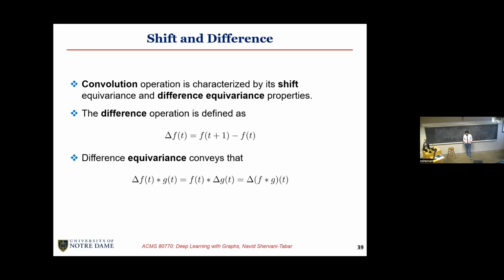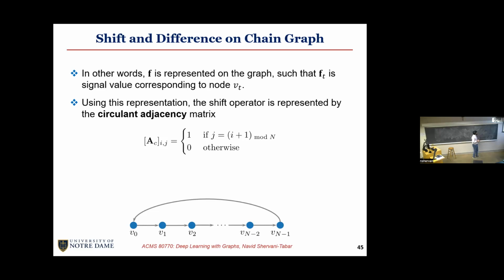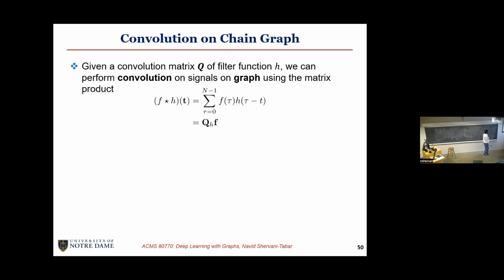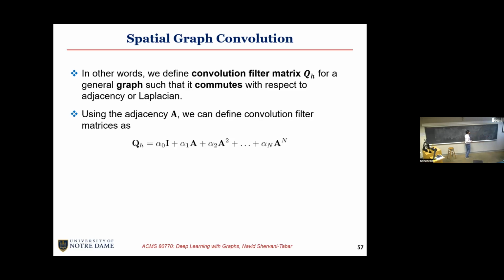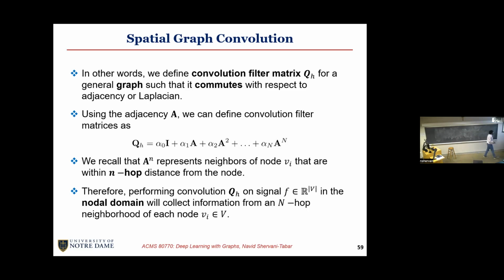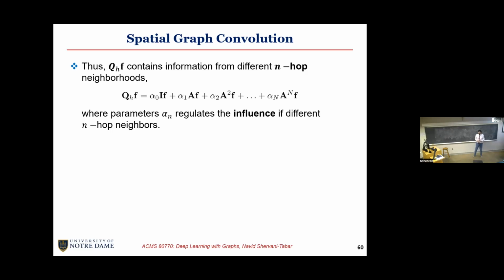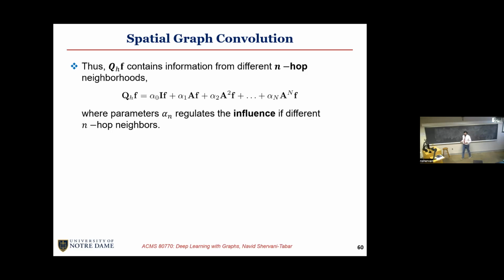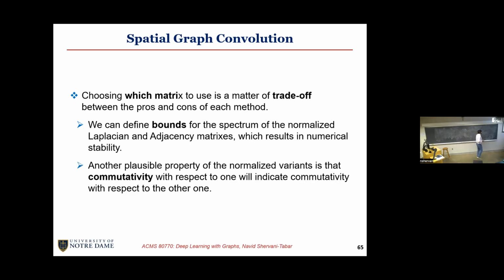Lecture 19 2